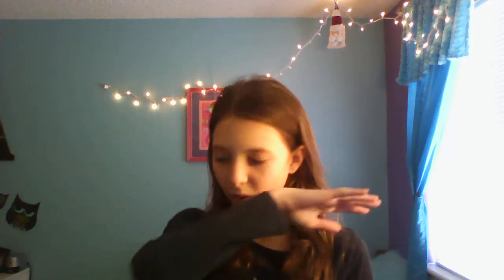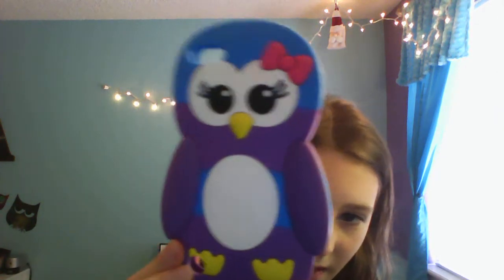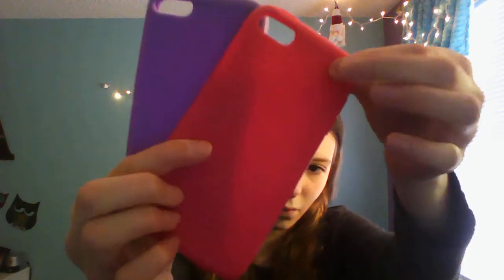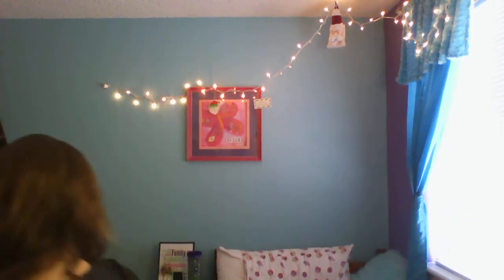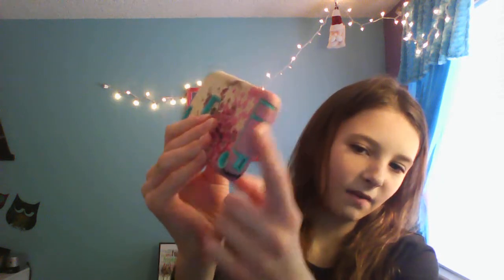My IPOD 5th Generation case collection!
Here are all of the IPod cases that I currently own! Thanks!
~Ava xoxoxoxo